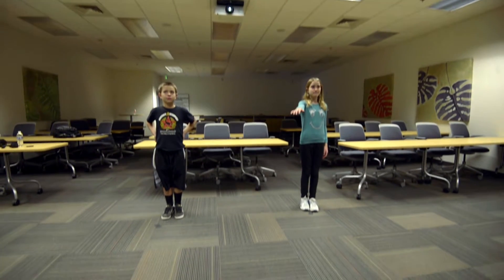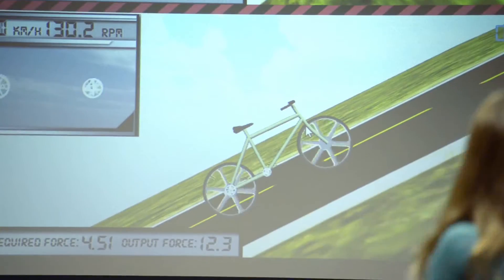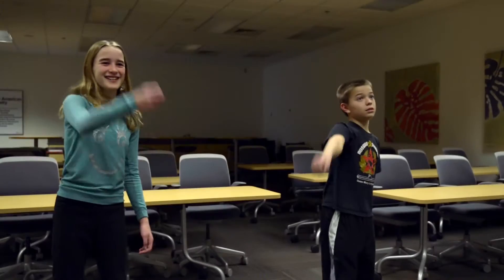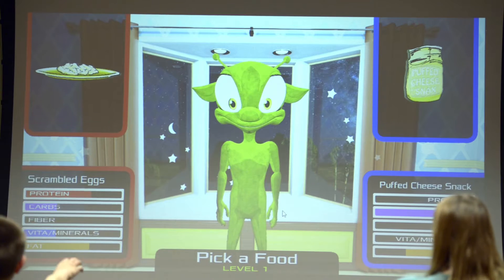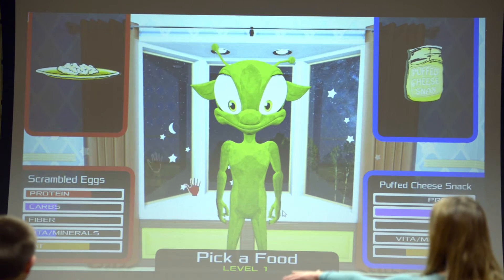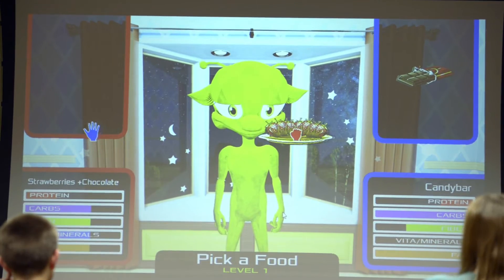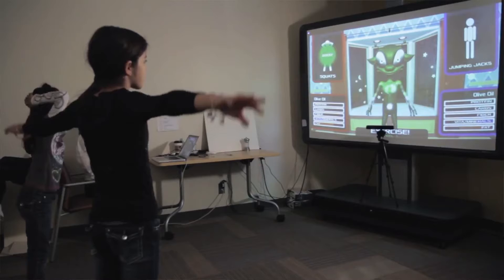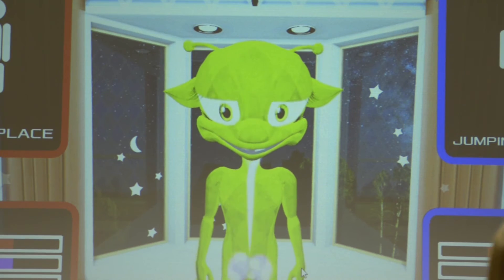Students use movement to increase learning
An ASU learning scientist is marrying digital technology with physical movement to create innovative mixed-reality games that help middle school students learn STEM concepts. As a bonus, the "exergames" get students out of their seats and moving.